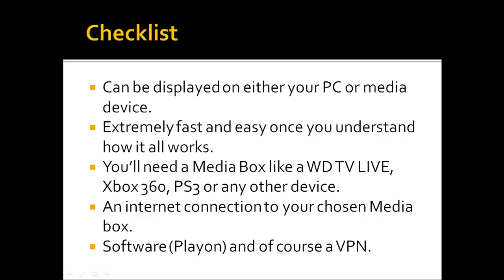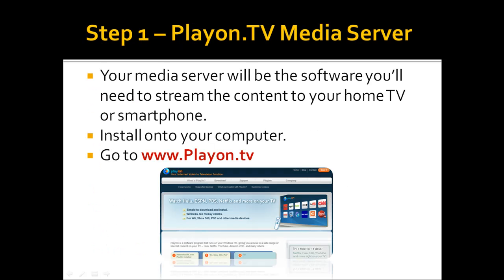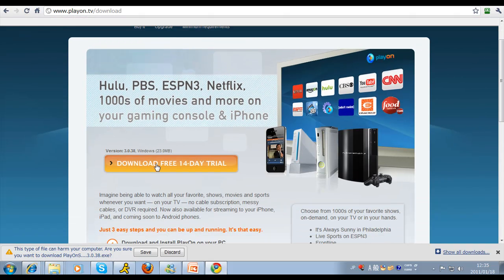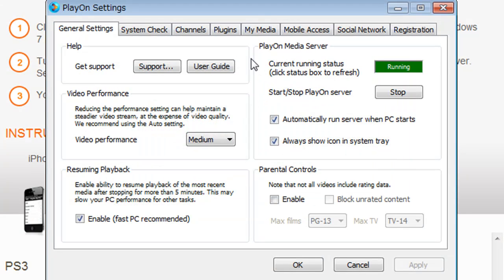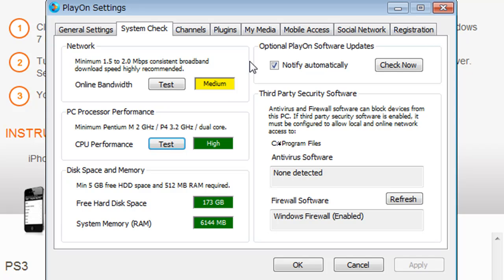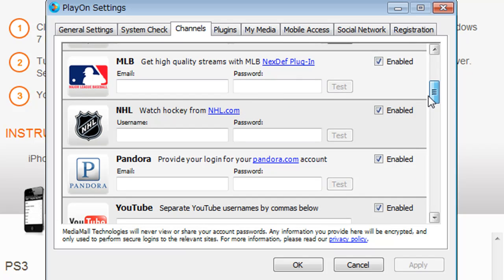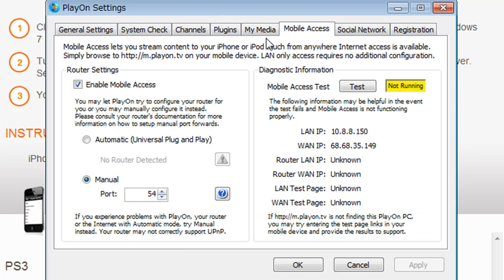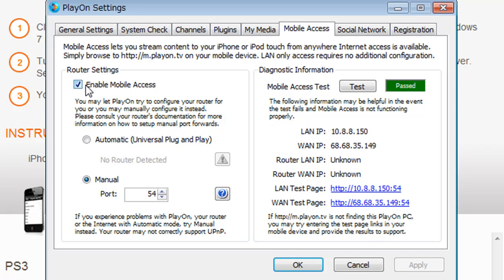Configure WD TV Live + Playon.tv - Watch US TV Outside The US with a VPN Part 1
Learn how to configure your WD TV LIVE with the Playon.tv media server. Also if you're outside of the US unblock sites like Hulu.com, Netflix.com, CBS.com and ABC.com with a VPN. The system works great and there is little stop and go.